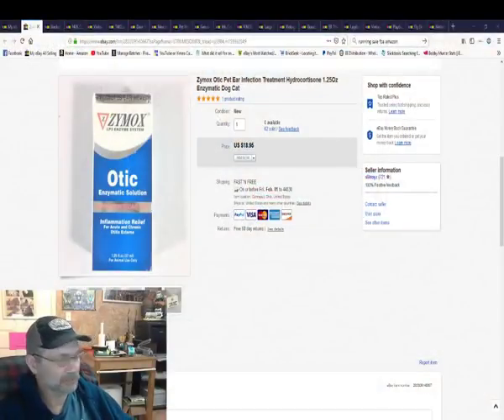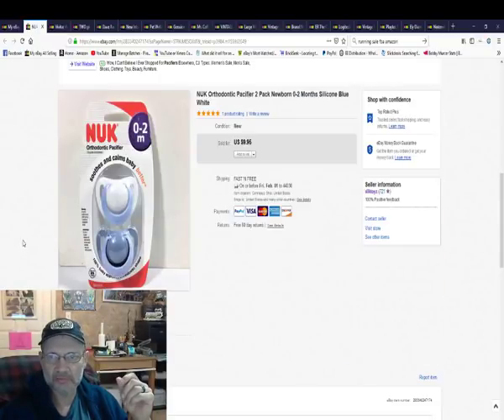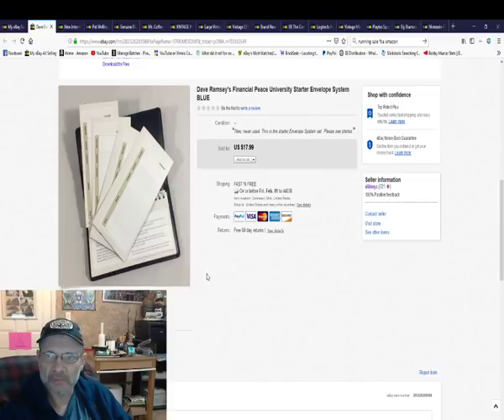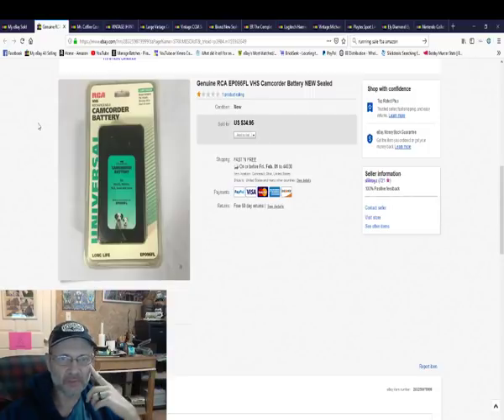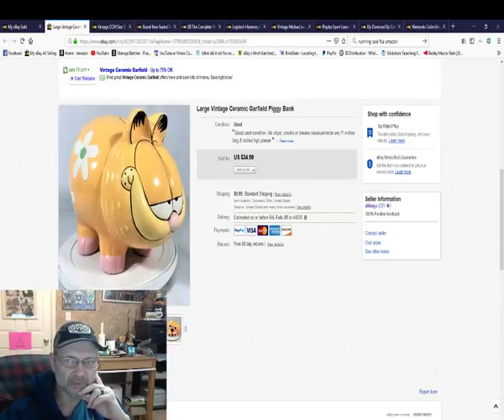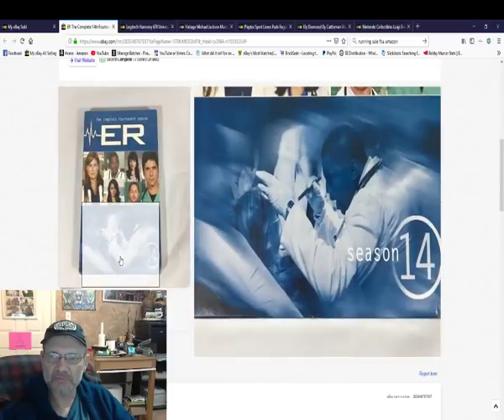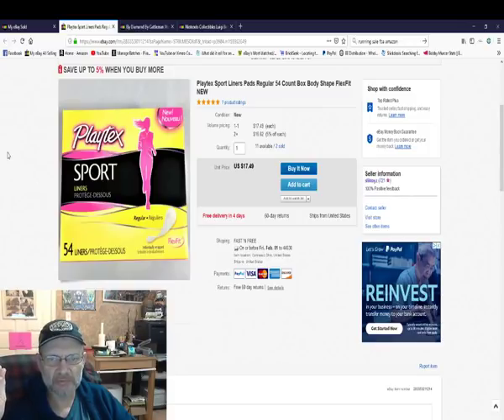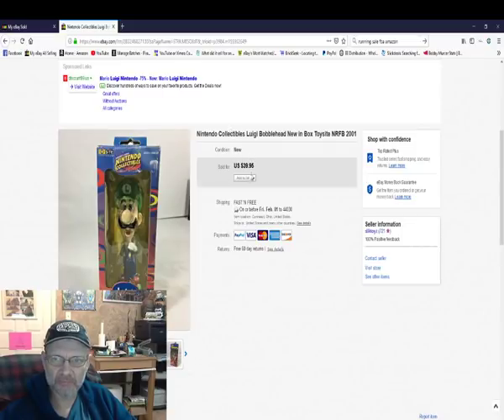Retail Arbitrage and Thrift Store Items I Sold On Ebay And You Can Too